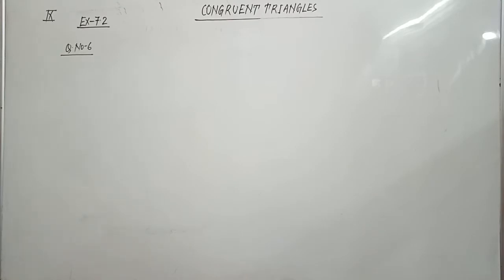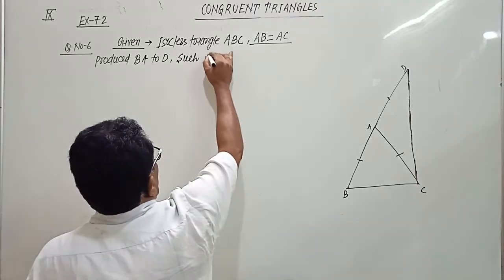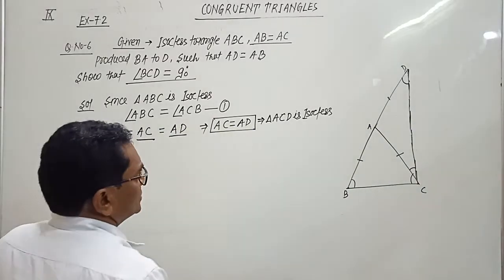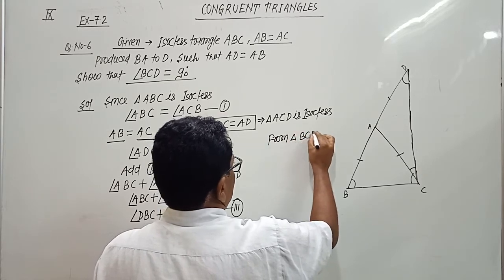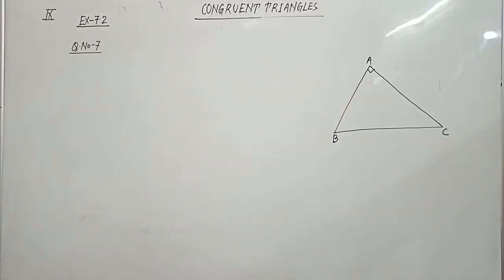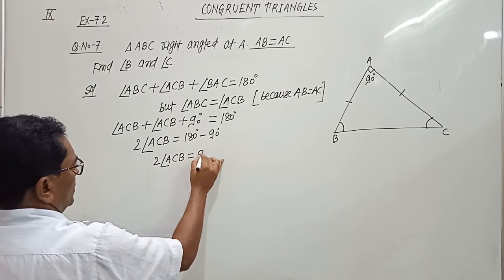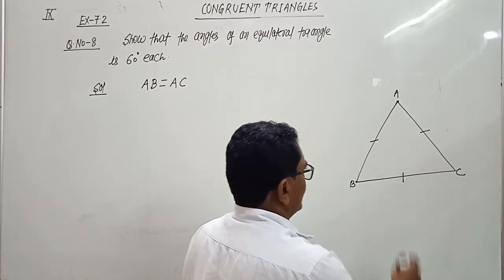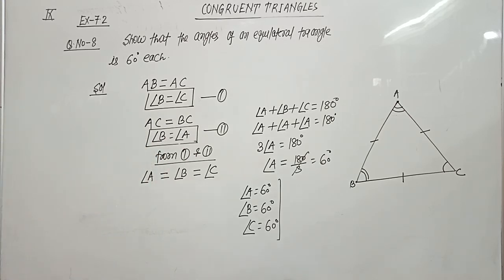Congruent triangles |part8| class 9th mathematics